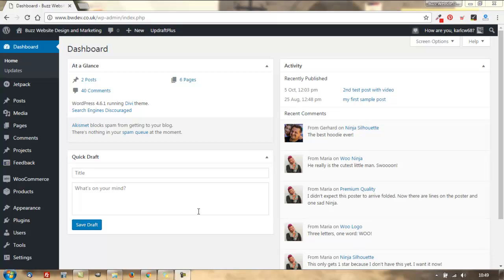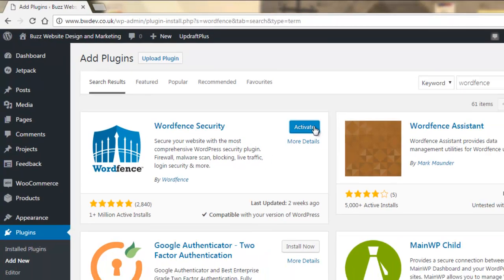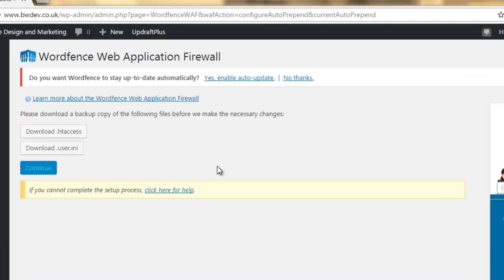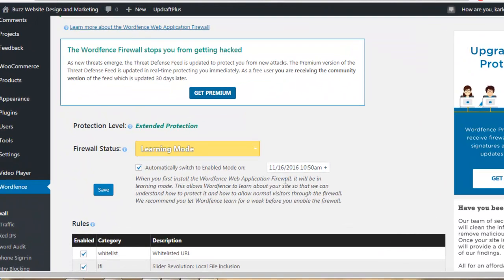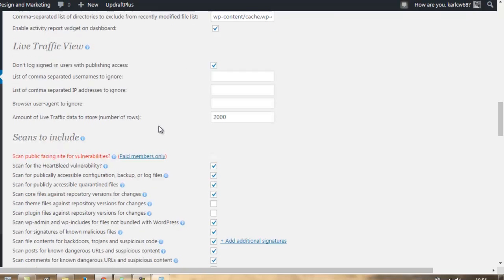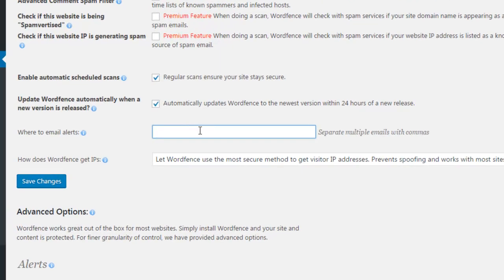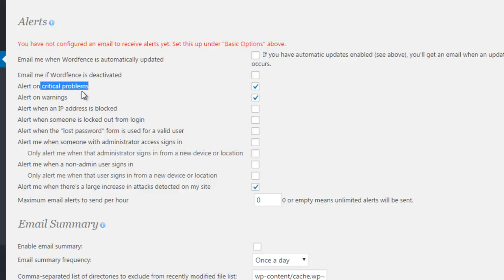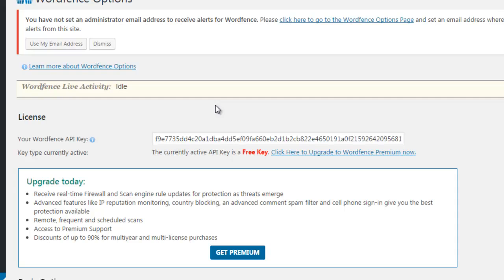Installing and Configuring Wordfence Security Plugin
Installing and Configuring Wordfence Security Plugin from Buzz Website Design in Leicester.

Ever wondered how to configure Wordfence?
Getting the Wordfence security settings right can be tricky.
So in this video we show you how to install Wordfence and then a quick and easy way to configure Wordfence for maximum security with minimum hassle.

Make your first $10,000 online and beyond with the Online Business Club!
Giveaways up to $2,000/month, 25+ courses worth over $7,000, free global event tickets, weekly coaching calls, work-from-home job opportunities, and more!